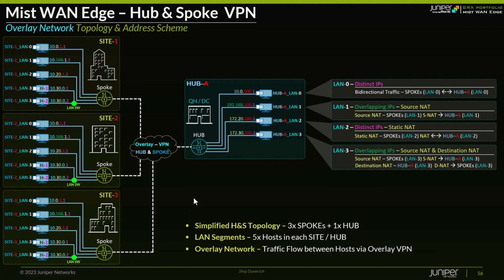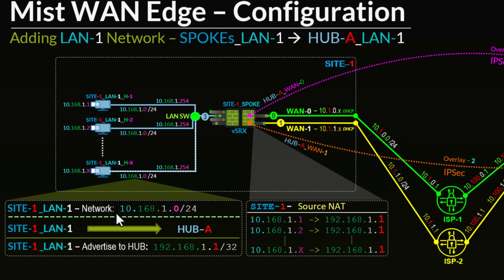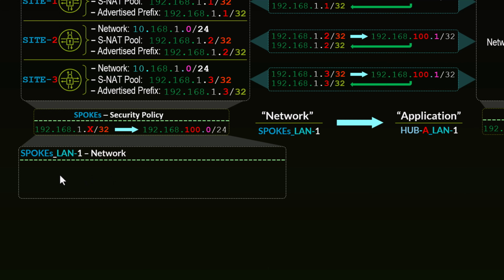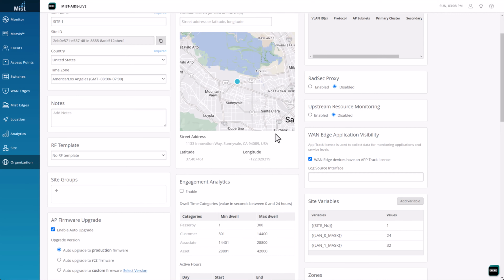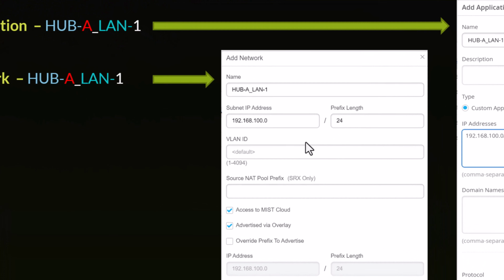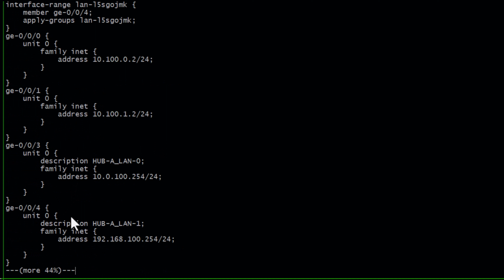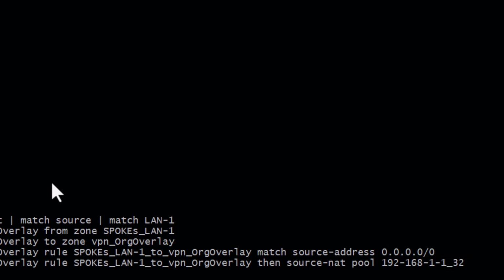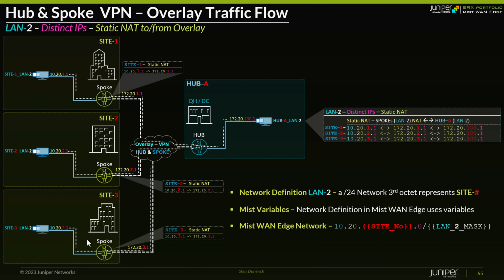Source NAT to Overlay in a Hub and Spoke Topology (P2.S7)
This video takes a look at how to configure source NAT via the overlay in a hub and spoke topology.